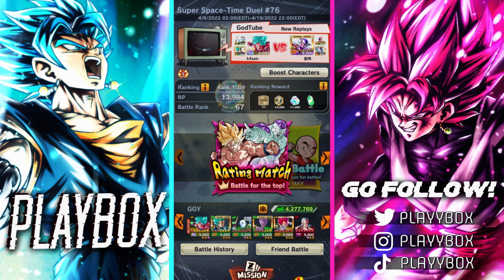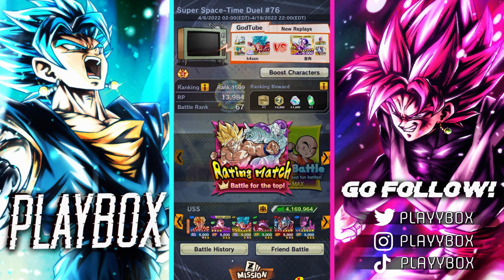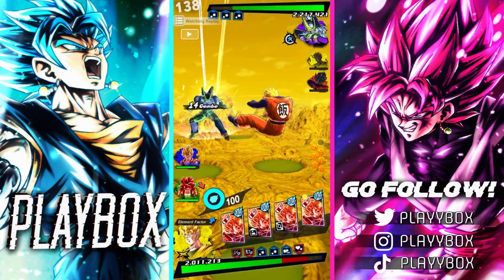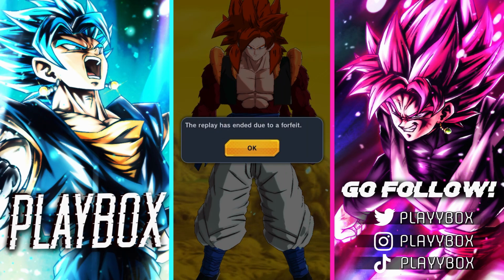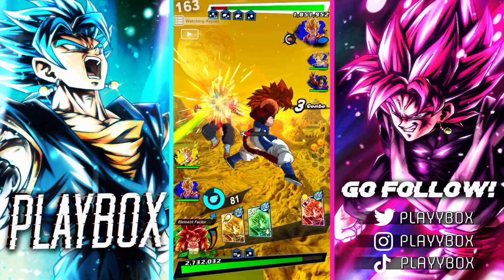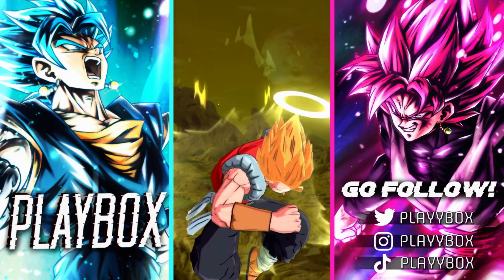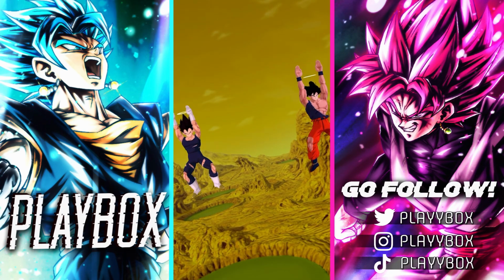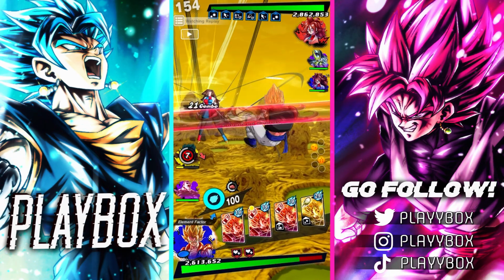(Dragon Ball LEGENDS) GRINDING FOR GOD RANK - BR 70 - TOP 1K IN PVP!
Hey Guys,

Welcome to another Dragon Ball Legends video where I showcase a match against the Rank 1 in PvP! Drop a comment letting me know what team I should use next or what character I should showcase next.

-PlayBox